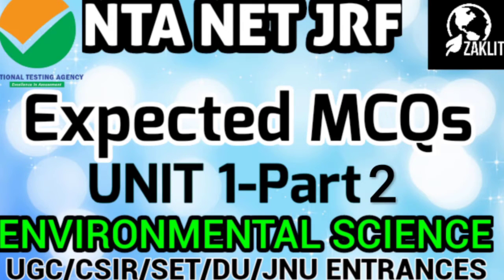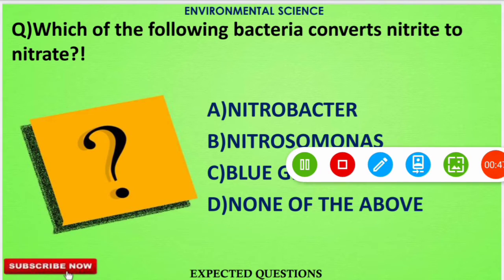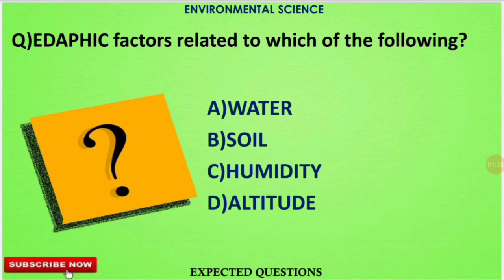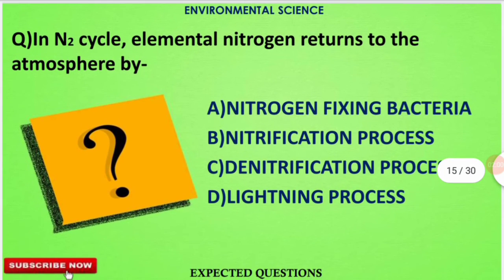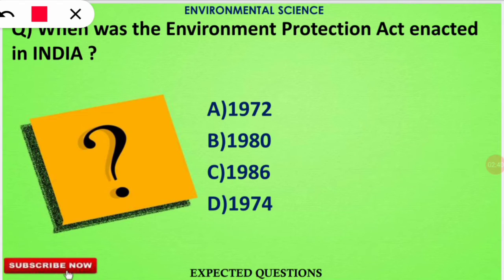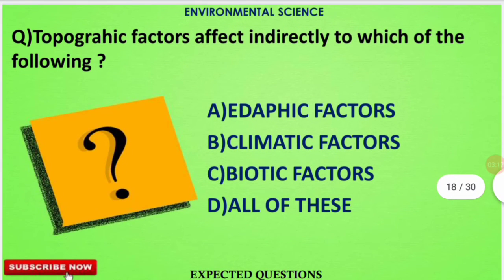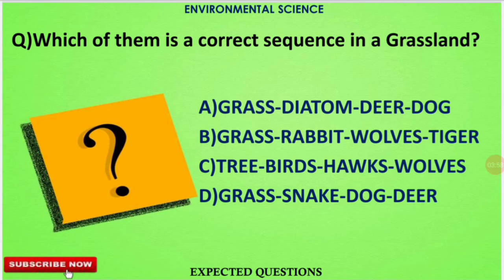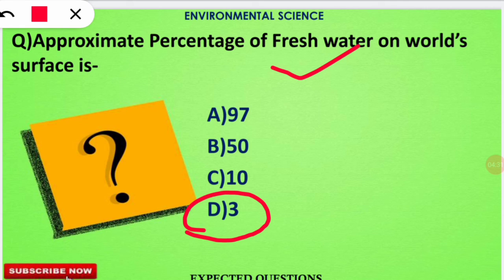🔝EXPECTED Questions/Crash Course/PART 2/ENVIRONMENTAL SCIENCE/NET/SET/PhD Entrances